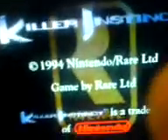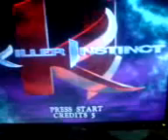how to use your ps3 controller on yor pc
this is how to use your ps3 controller on all emulators. sorry only works on windows xp.